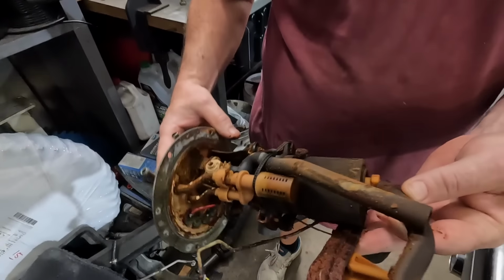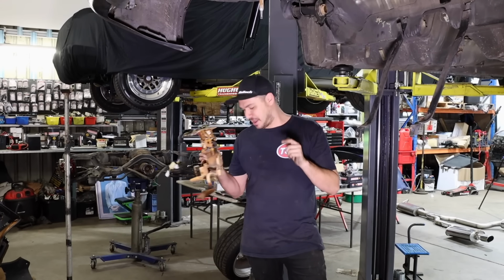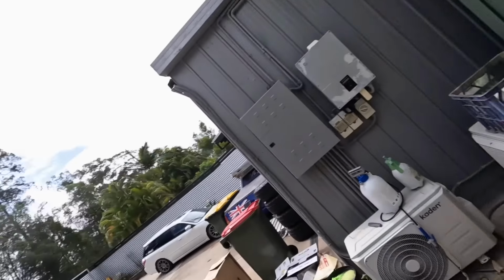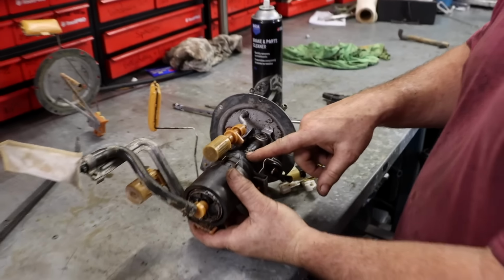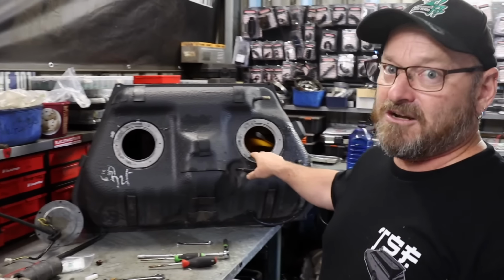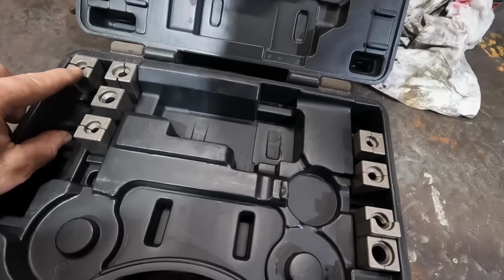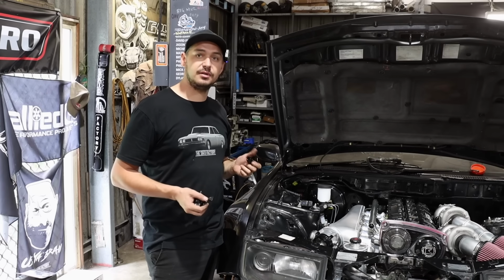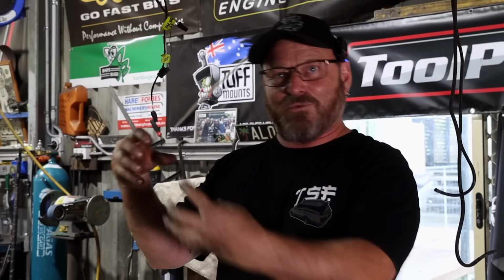Rusty fuel tank, Modified Fuel pump Hanger & DIY HICAS Delete - RB25/30 Powered Nissan Z32 [EP6]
Sometimes a routine install can turn sour. In this case a simple fuel pump install turned into a complete fuel tank clean and overhaul!
Cleaning a rusty or dirty fuel tank isn't a fun job but it's still a task that can be achieved at home using some chemicals from your local hardware store!
The 300ZX has been sitting for at least 5 years that we know of and the fuel tank has some nasty secrets hiding inside. Armed with some Metal Rescue Gel and Hydrochloric acid we set about restoring the fuel tank to a usable condition.
After the Fuel tank was cleaned we finished the fuel system install by modifying the fuel pump hangar to suit a single Raceworks EPF-503 fuel pump which should be capable of the 600hp Goal from the RB30DETT.

A Go Fast Bits FX-R fuel pressure regulator is mounted within the engine bay and the whole system is plumbed using Raceworks PTFE fuel line and fittings.

Please note: We're just a couple of Mates hanging out in the shed, There's no big production companies, fancy cameras or Scripts, We love what we do and try our best to create quality content for you to enjoy every week. Sometimes that includes a steering rack conversion, Other times it's as simple as bolting on some wheels to our daily drivers. Don't forget that working on cars isn't easy and can be dangerous. Use Ya Brain and take the necessary safety precautions whenever you're modifying your car.